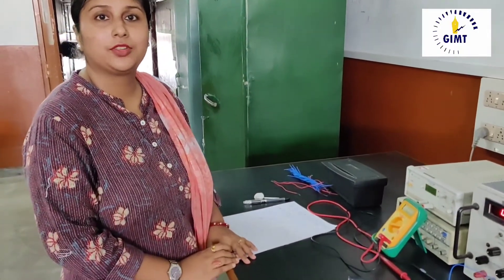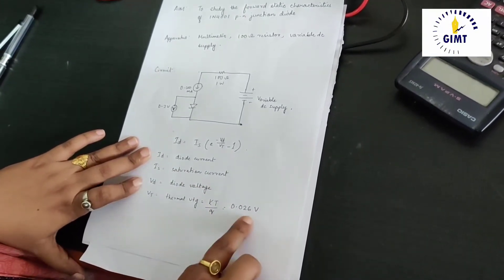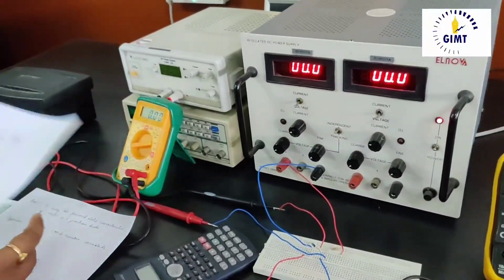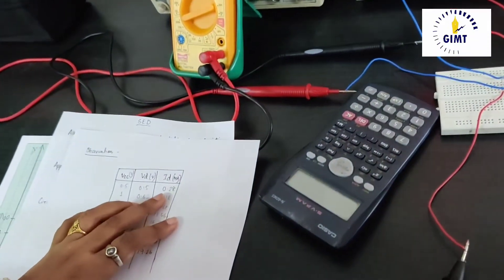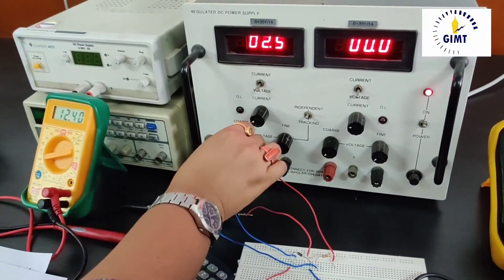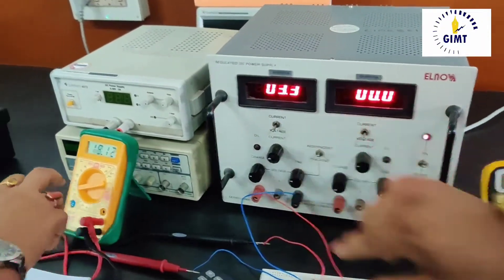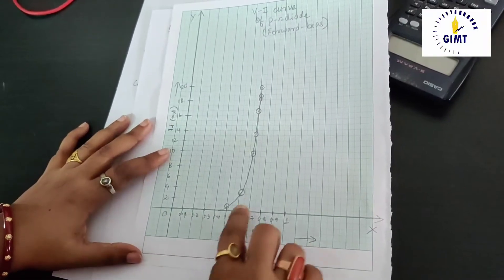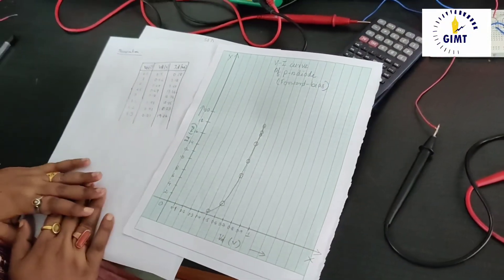Semiconductor Device Lab || ECE dept ||GIMT-Ghy || Digital Learning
Department of ECE, GIMT-Ghy  as part of a digital learning initiative introduces Semiconductor Physics and Electronic Device Lab